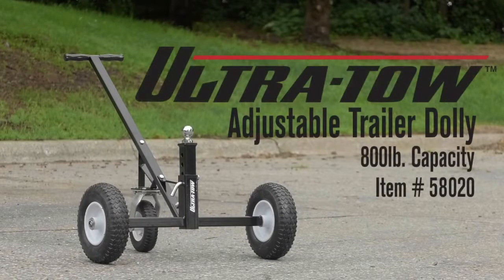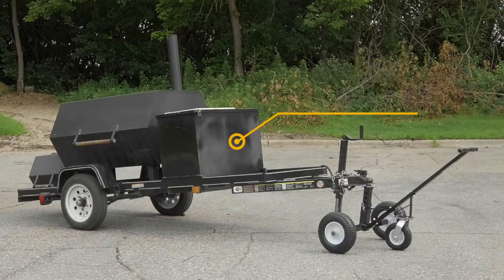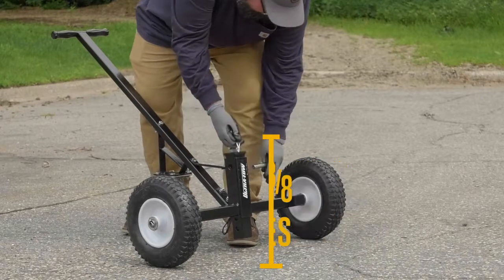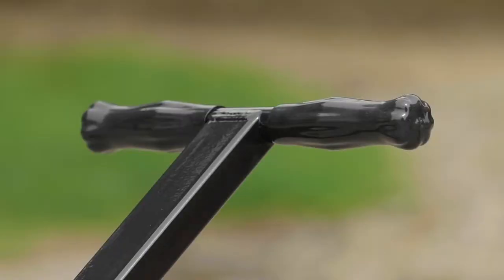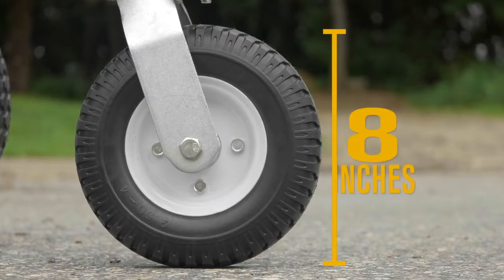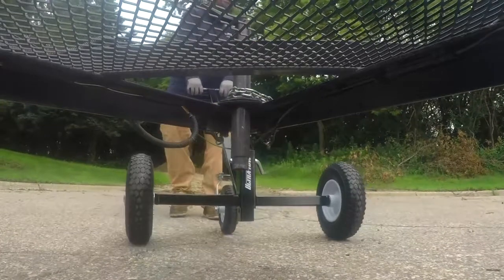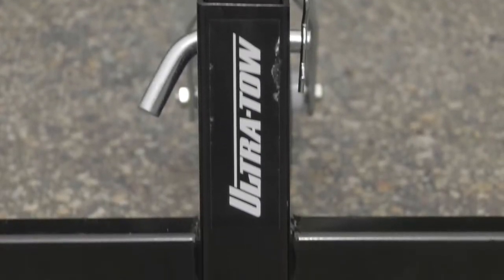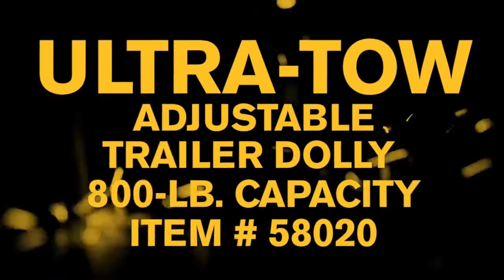Ultra-Tow Adjustable Trailer Dolly 800-Lb. Capacity With Caster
The Ultra-Tow® Adjustable Trailer Dolly With Caster provides an easy way to move your trailer into storage, through tight areas and in spaces that you can't drive it. Dolly can hold up to...